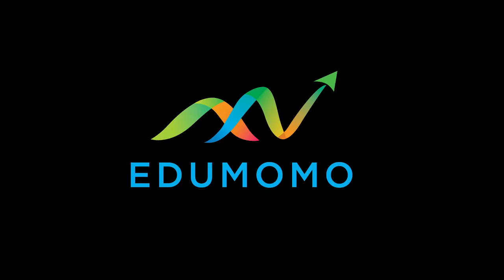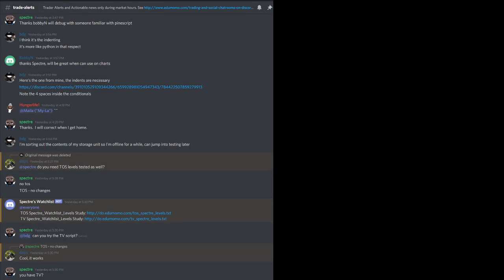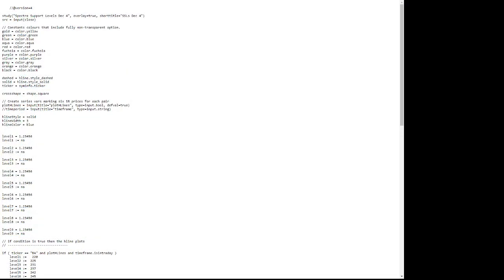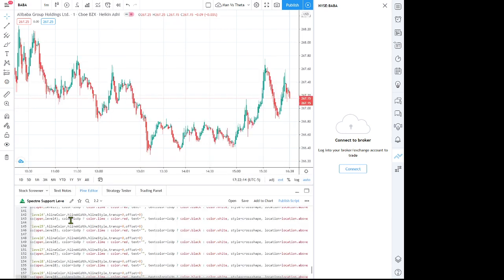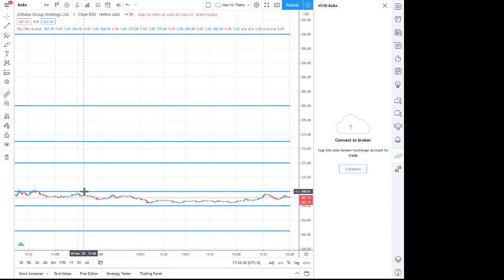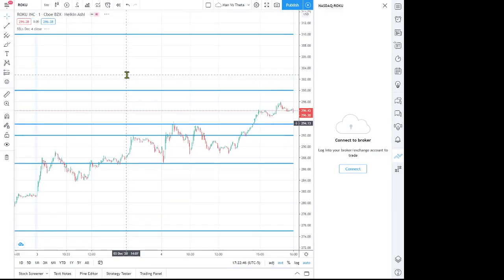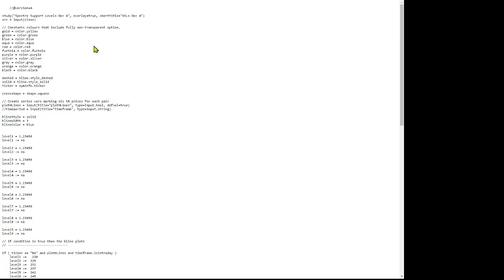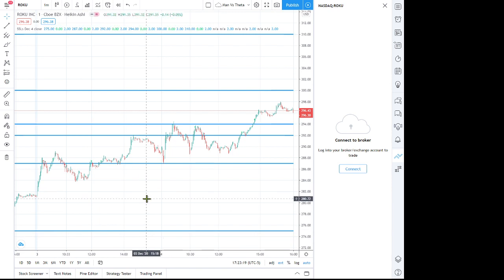How to setup Spectre's Watchlist Levels in Trading View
Quick and dirty video on setting up watchlist levels in Trading View

Be sure to follow to get daily watchlists

For the best option flow scanner out there check out

To learn how to trade spectre's watchlist levels and trade two hours a day check out